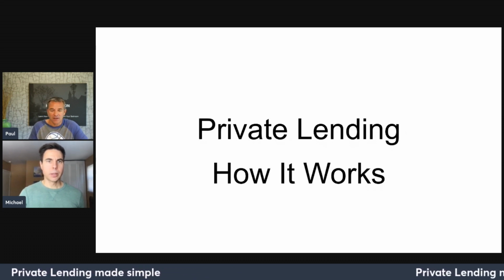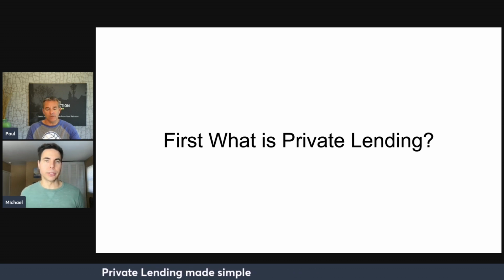What is Private Lending | Private Lending in Real Estate | The Virtual Investor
What is Private Lending?
Private Lending in Real Estate? Want to know the answers of these questions then watch and explore the video.

Explore the world of private lending in real estate with our comprehensive guide. Uncover the intricacies of private money lending, its role in real estate transactions, and the benefits it offers both borrowers and lenders. Gain insights into the process, risks, and rewards associated with private lending, and learn how it differs from traditional lending methods. Whether you're a seasoned real estate investor or new to the real estate industry, this real estate video provides valuable information on navigating the realm of private lending.

Private money lending serves as an alternative to traditional lending institutions, like big banks.
Private money lending is when individuals lend their own capital to other investors or professionally managed real estate funds, while securing the loan with a mortgage against real estate.

This is a start of a series of videos that I will answer a question I receive all the time... “How Does Private Lending Work”.

Private lending involves individuals, rather than institutions, providing loans. It serves as an alternative to traditional bank financing, especially useful for real estate investors looking to buy, renovate, and refinance properties.

Traditional banks often require lengthy applications and appraisals, and they prefer properties that are already in good condition.

Why Use Private Lending?
Speed and Flexibility: Private lenders can offer quicker access to funds without the extensive paperwork required by banks.
Scaling Investments: Investors can scale their operations beyond their personal funds.
Higher Returns for Lenders: Private lenders seek higher returns (7-10%) compared to typical bank interest rates (2-3%). They prefer safer investments, like real estate, over volatile stock markets.

Types of Financing:
Traditional Bank Loans: Require extensive documentation, appraisals, and are suitable for properties in good condition.
Asset-Based Lending: Less documentation but requires a proven track record.
Private Lending: Offers the most flexibility and is ideal for real estate investors.

Private lenders can be found within your network, including friends, family, and acquaintances. We'll dive deeper into finding and working with private lenders in future articles.

WANT TO LEARN MORE ABOUT REAL ESTATE INVESTING STRATEGIES?   TUNE IN WHERE WE TALK REAL ESTATE...